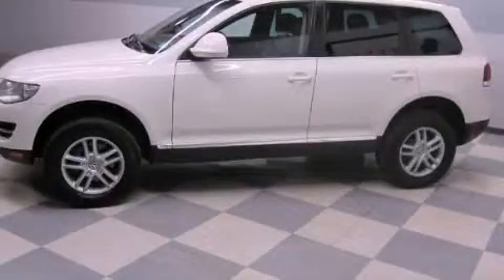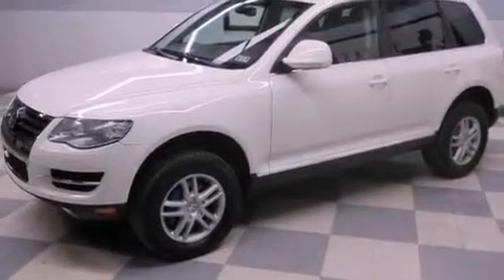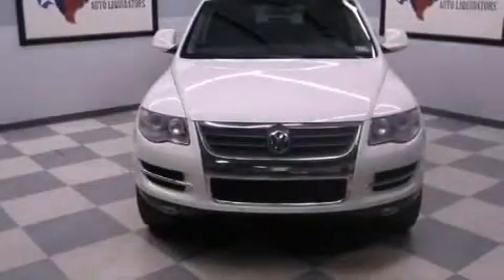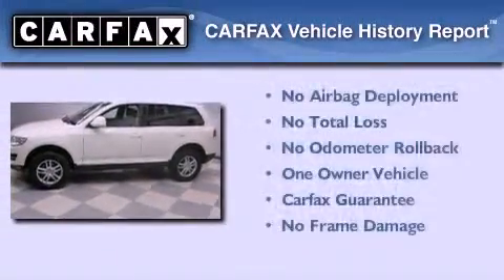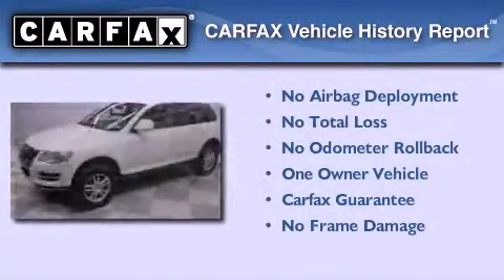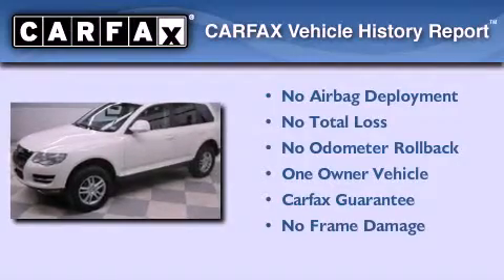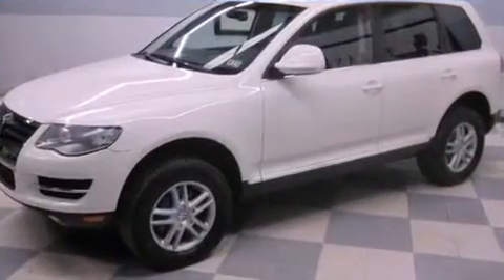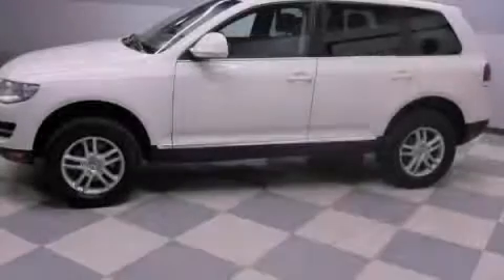2009 Volkswagen Touareg Dallas TX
Year : 2009
 Make : Volkswagen
 Model : Touareg
 Engine : 3.6L DOHC 24-valve V6 engine
 Trans . : Automatic
 Exterior : White
 Miles : 84,712
 Interior : Gray

 Pre-Owned 2009 Volkswagen Touareg Arlington TX